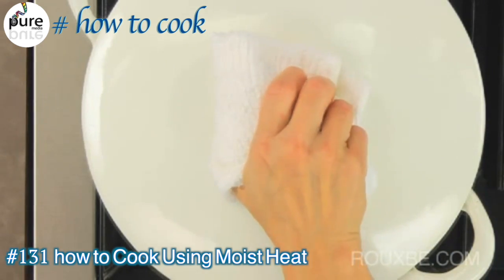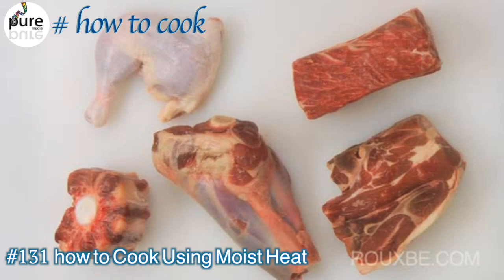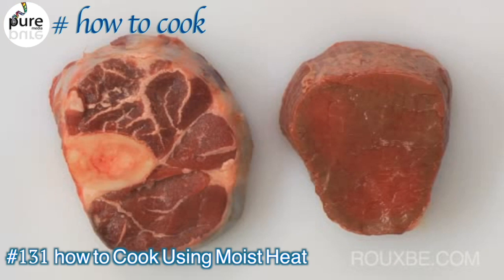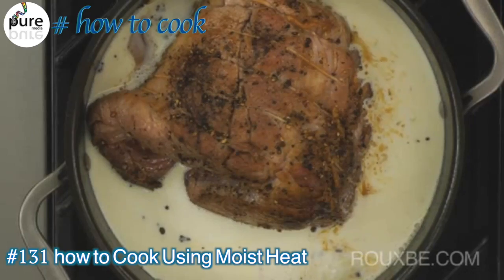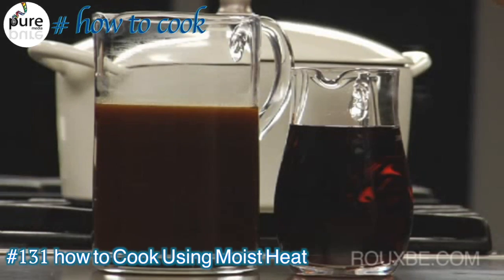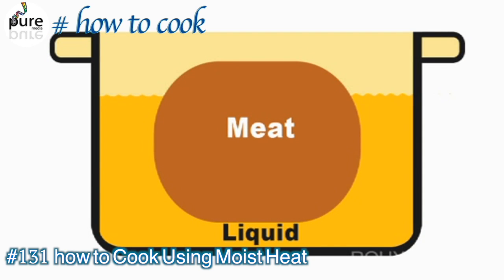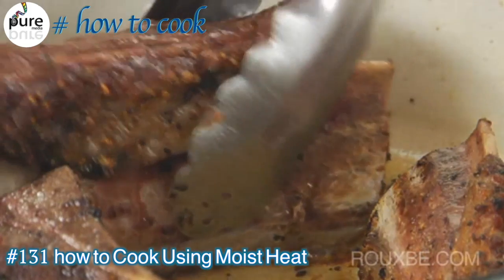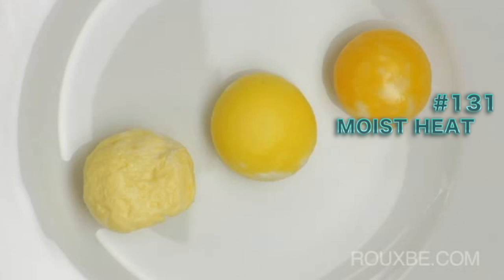#131 how to Cook Using Moist Heat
New Youtube Show that provide important information about cooking and the best way make your food well

We hope you going to like it and share it

Google Play App